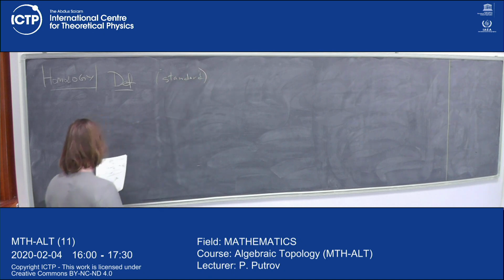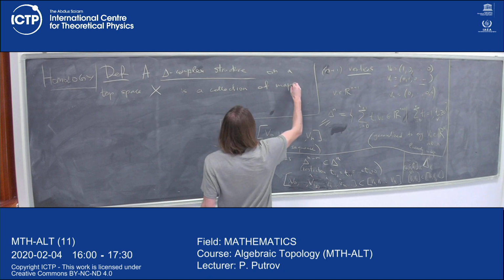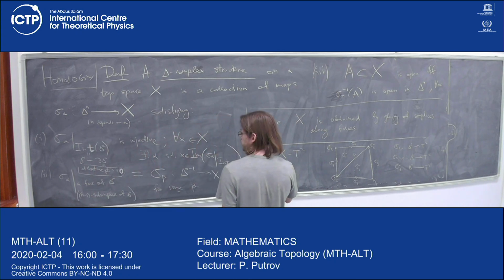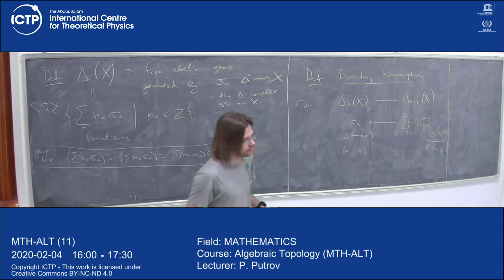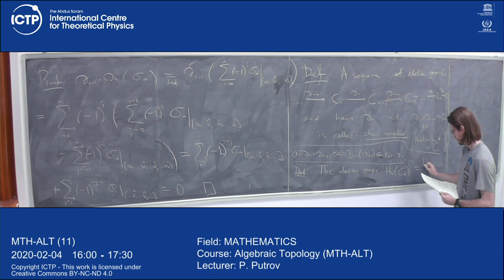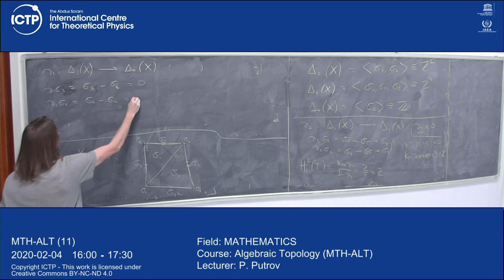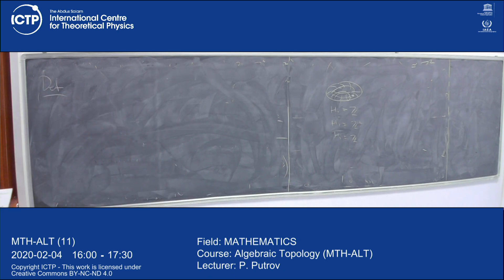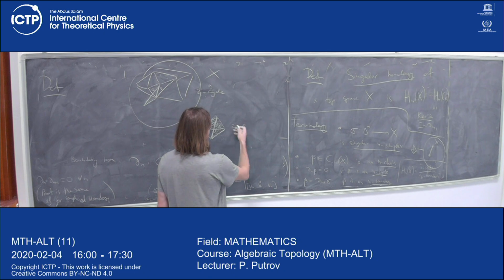Algebraic Topology (MTH-ALT) Lecture 11